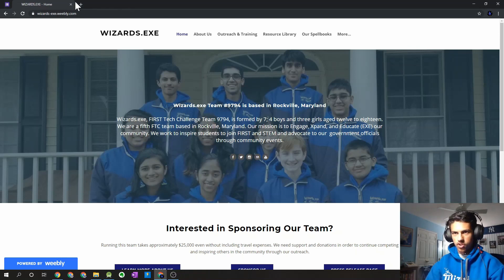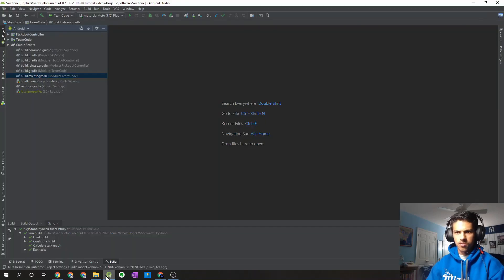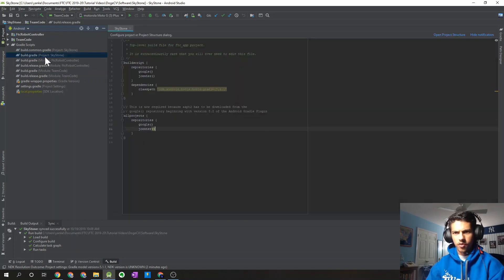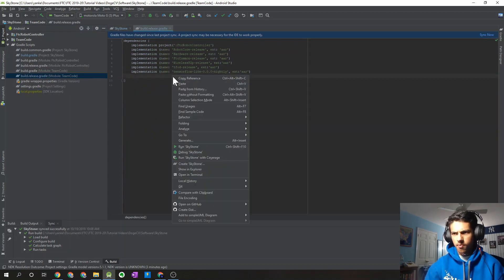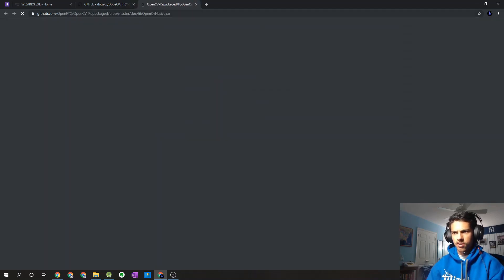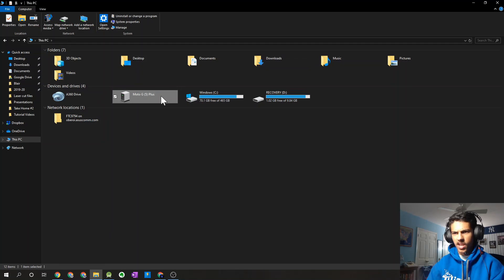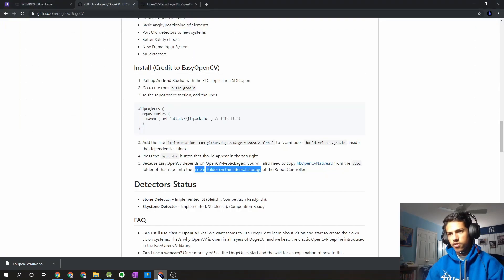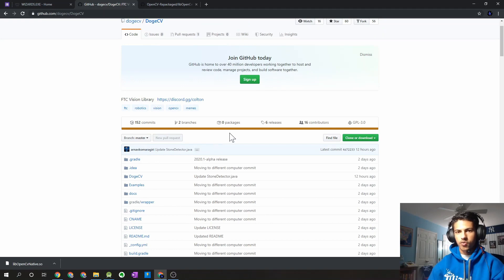OpenCV Skystone Spellbook Part 1: Installing DogeCV